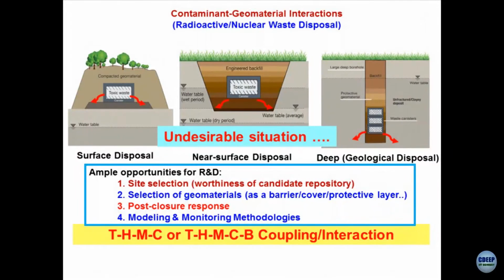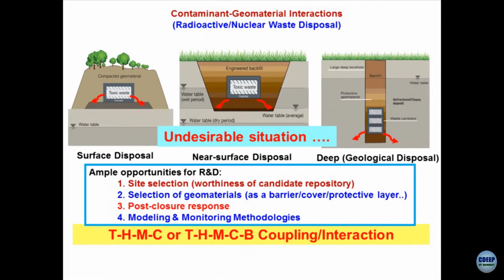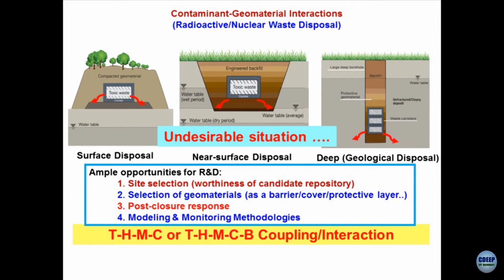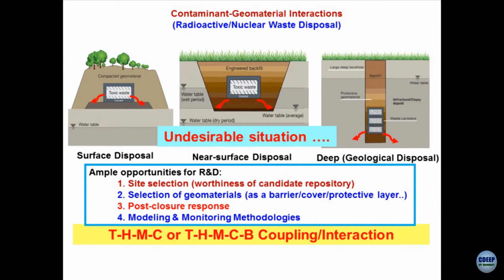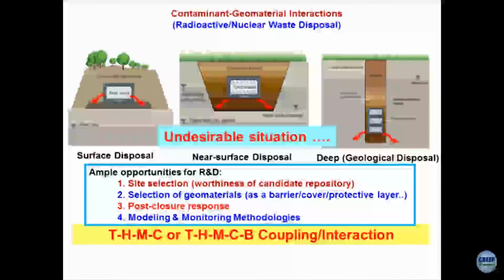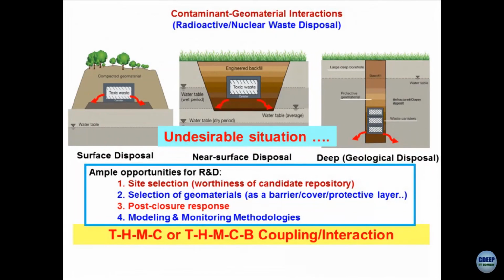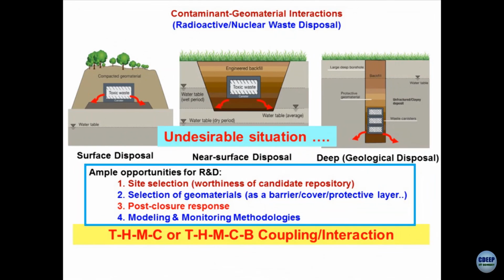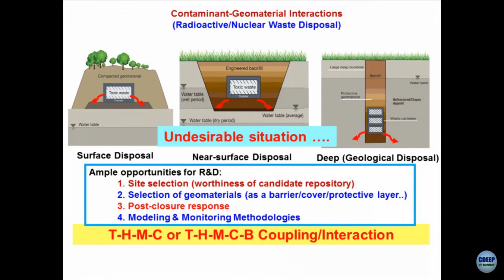Recent Trends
Subject:Electrical Engineering
Course:Environmental Geotechnics